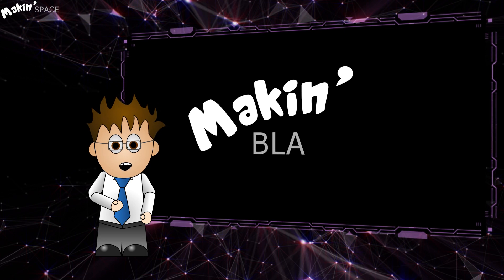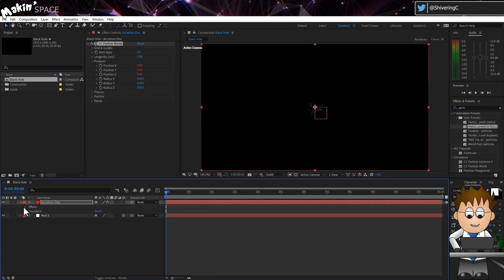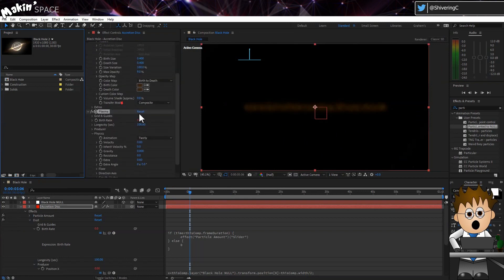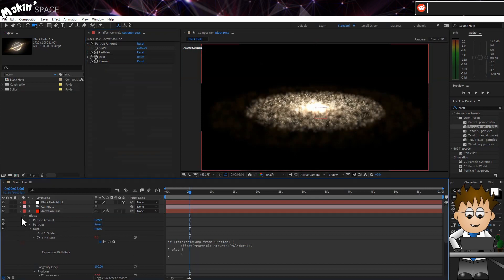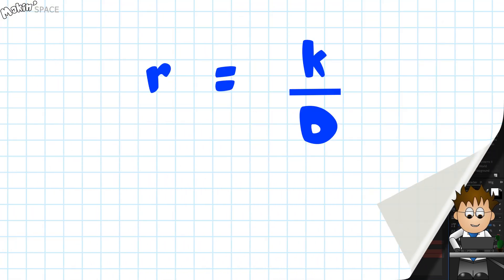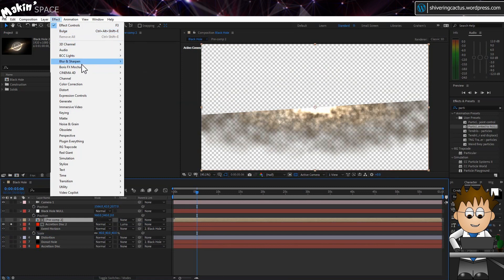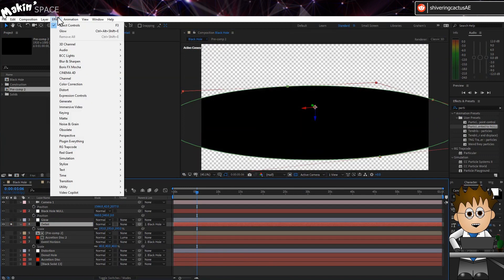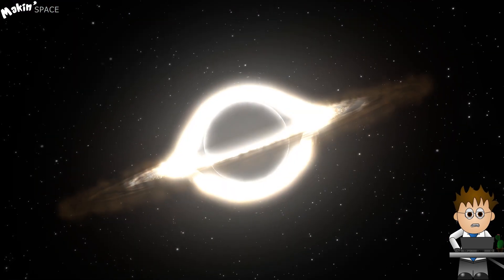Create an Interstellar Black Hole in After Effects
This After Effects tutorial uses only the included plugins to create the warp and accretion disc.

This is a sequel to my earlier tutorial, where I showed how to use Expressions, Mathematics and Bulge to create a black hole similar to Gargantua depicted in Christopher Nolan's movie: Interstellar.
This tutorial focuses on using the included CC Particle World to generate an accretion disc, then uses Bulge to warp the disc.  The leading edge is added back in by using a 3D Luma Matte and finally Glow gets the hyper brightness of the inner disc.

Video Copilot's Saber comes in use to create the event horizon.
Other tutorials mentioned:
Makin' an Interstellar Black Hole: Converting the 2D Bulge effect to 3D (using a bit of Maths)

Expressions used:
Linking Bulge Centre to Black Hole Null:
thisComp.layer("Black Hole NULL").toComp([0,0,0]);

Linking CC Particle World to a 3D Null
Position X:
x=thisComp.layer("Null 1").transform.position[0]-thisComp.width/2;
x/thisComp.width;

Position Y:
y=thisComp.layer("Null 1").transform.position[1]-thisComp.height/2;
y/thisComp.width;

Position Z:
z=thisComp.layer("Null 1").transform.position[2];
z/thisComp.width;